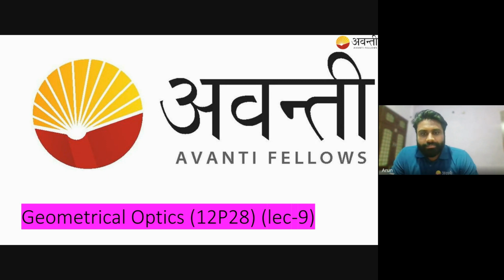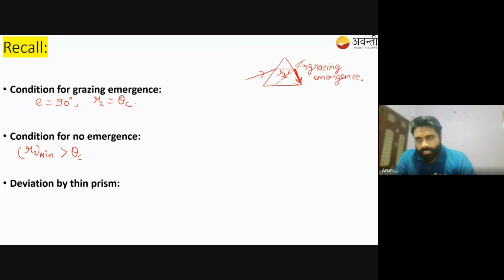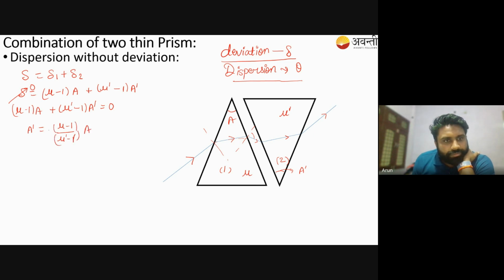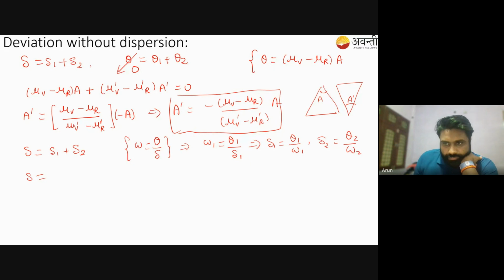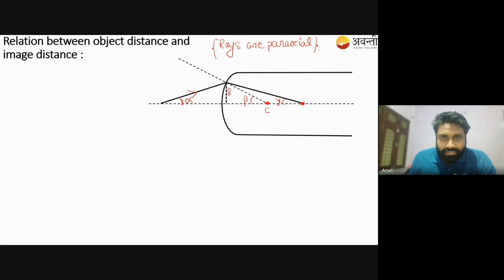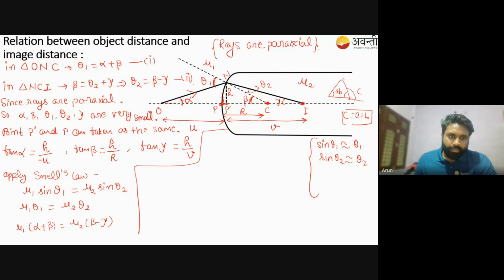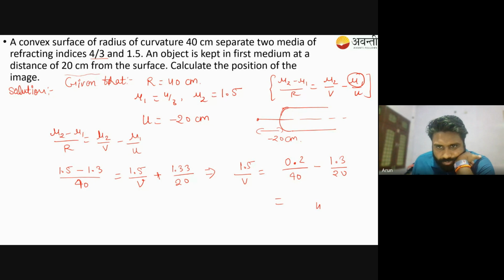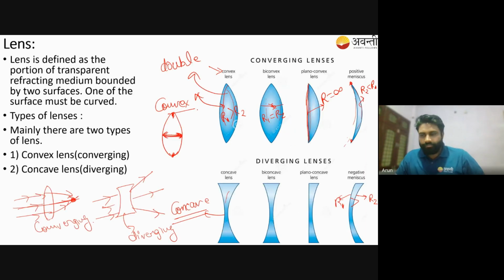Ray Optics (Lec-9) | Enable+ Class 12 Physics | 2nd Nov, 2023